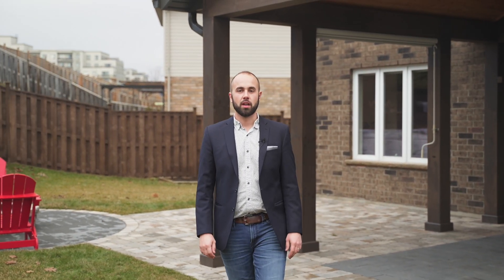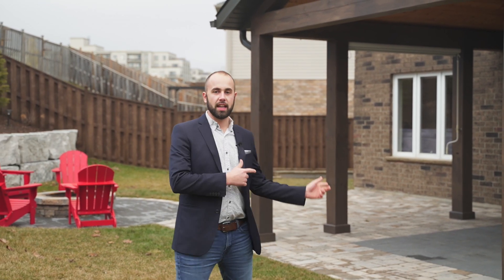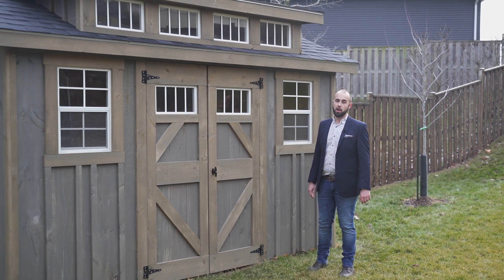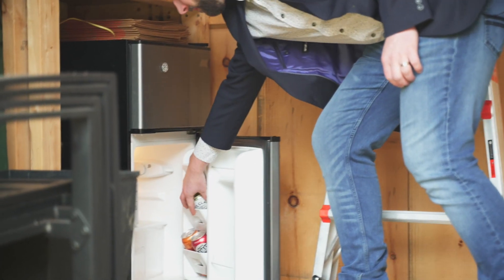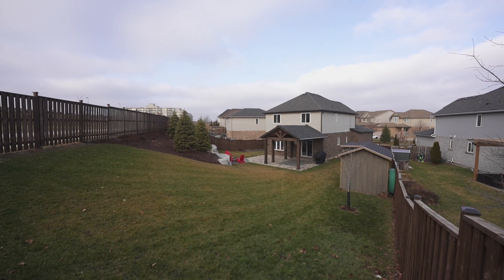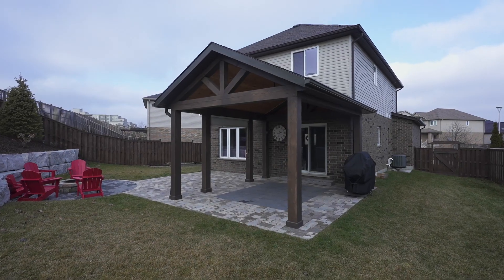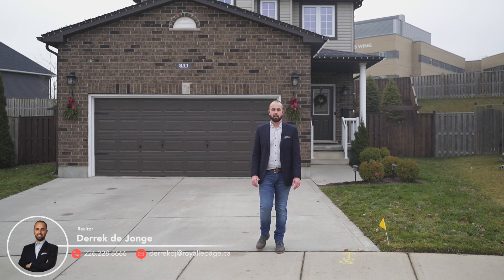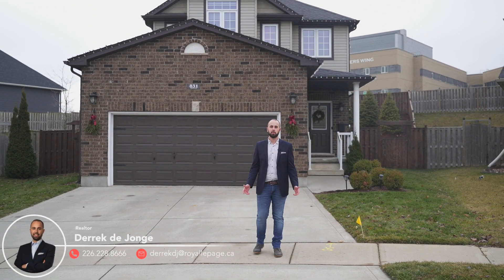831 Frontenac Cres Woodstock